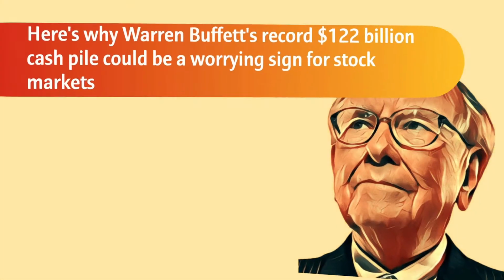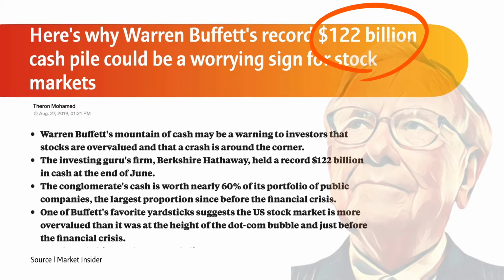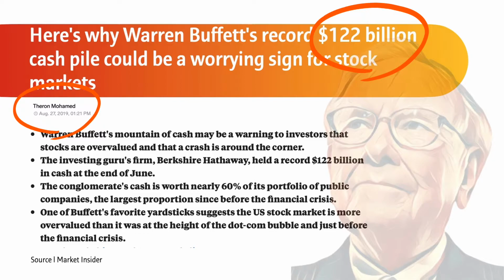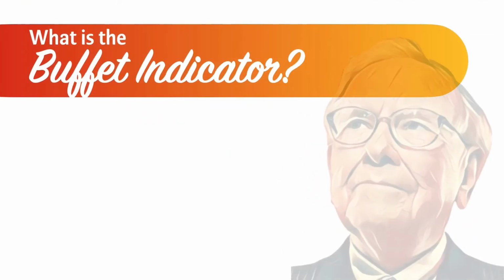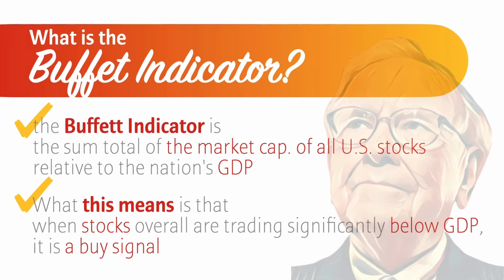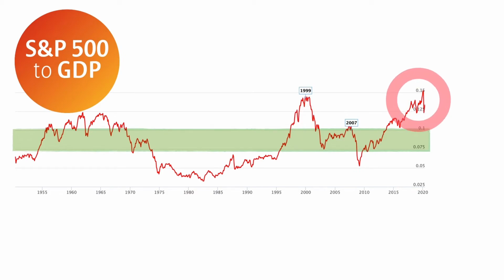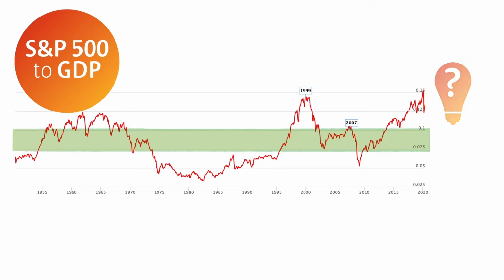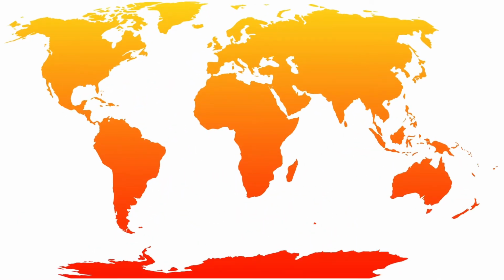[ENG] Buffet Indicator Explained (with Clova Dubbing)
Buffet claimed 'Market Cap to GDP' is probably the best single measure of where valuations stand at any given moment.

(*) In any noisy environment, you may want to turn on subtitles by clicking the CC icon at the bottom of a video.
(**) with AI voice, Clova Dubbing